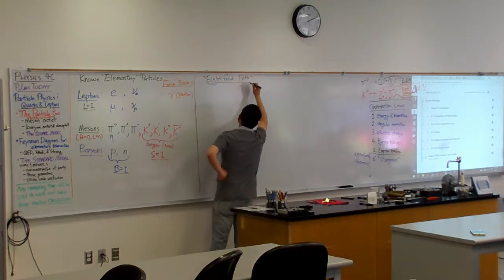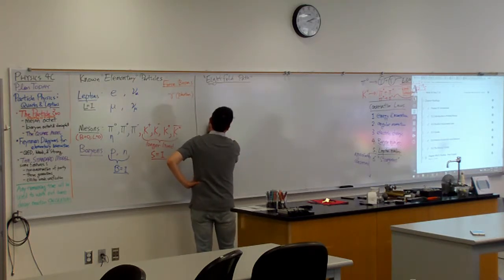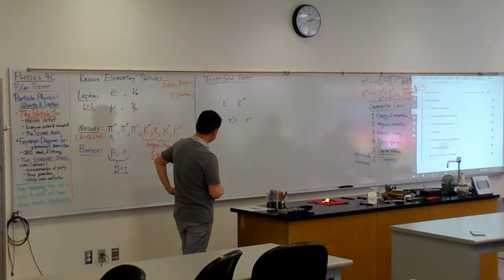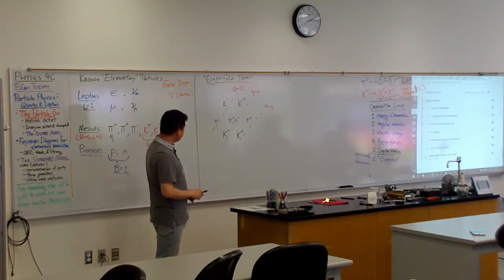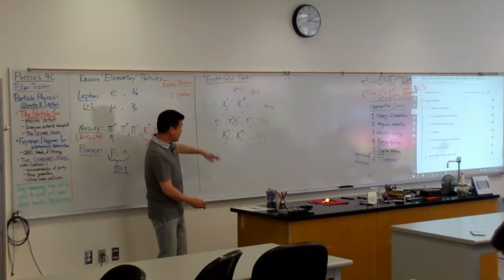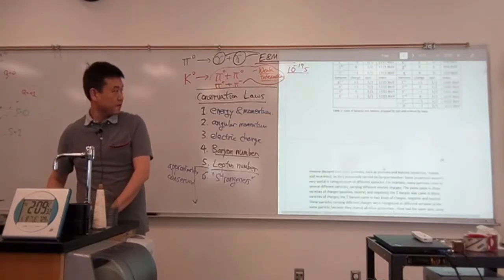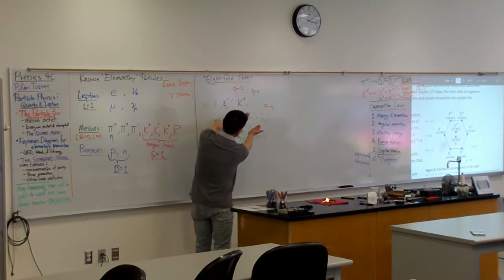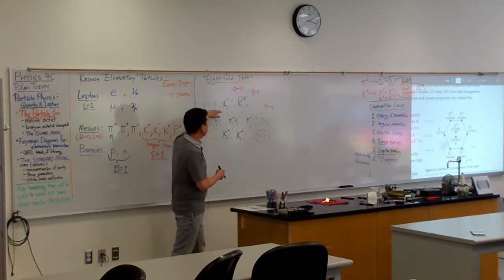Physics 4C - Eightfold Path - Meson Octet